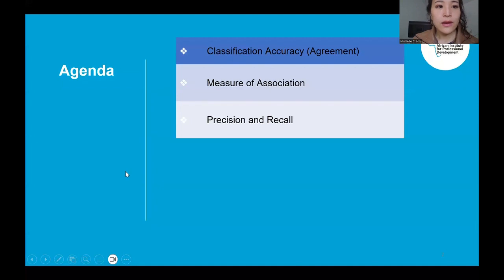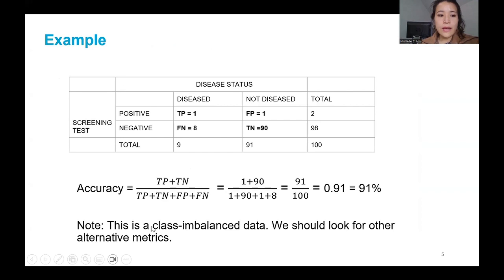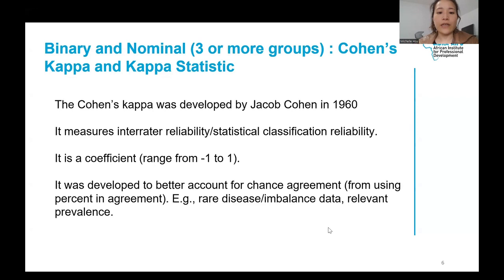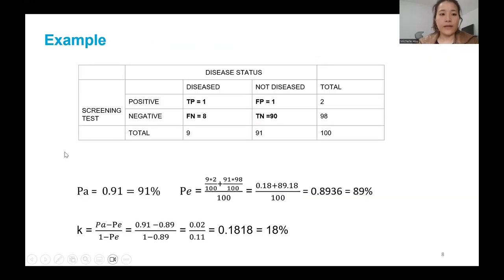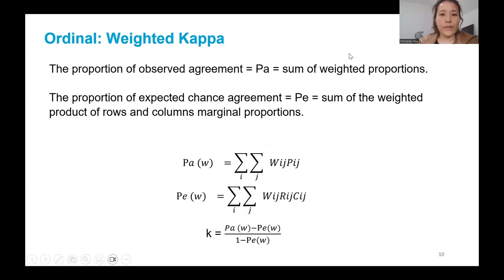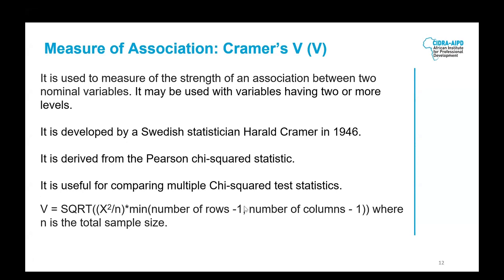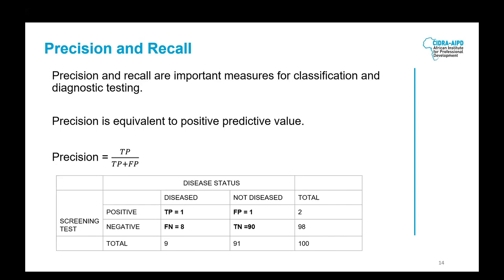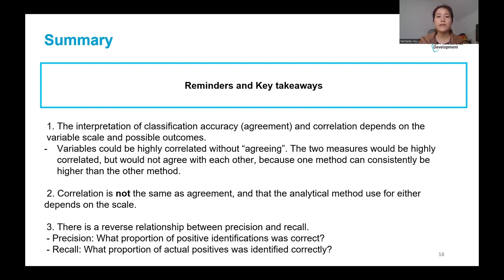Intermediate Biostatistics - Classification part 2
Statistics Without Borders volunteer Michelle Hsu teaches the second part of a lesson on classification in intermediate biostatistics.

Classification accuracy
Measures of correlation

GET INVOLVED